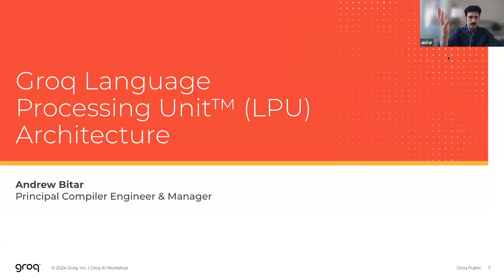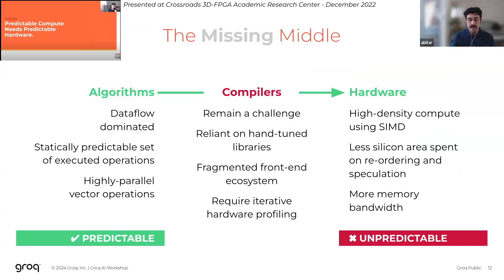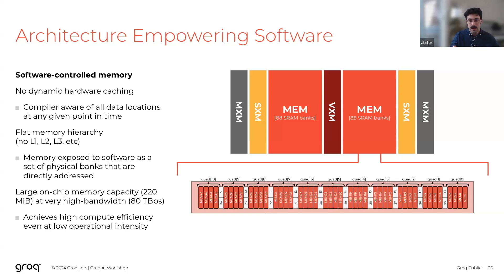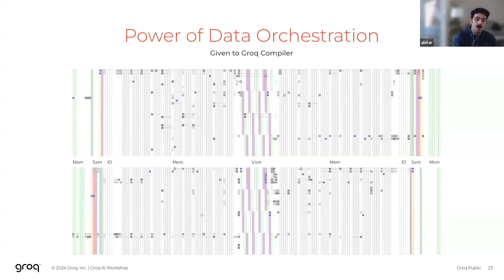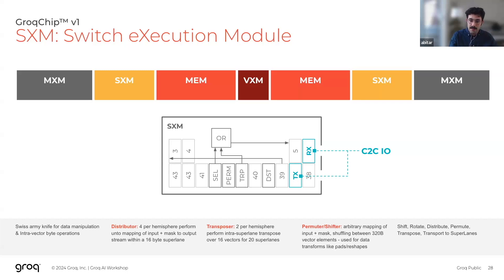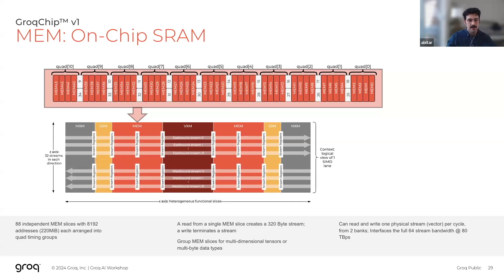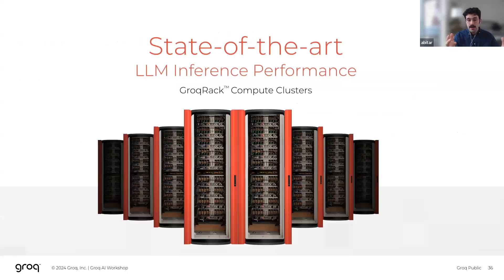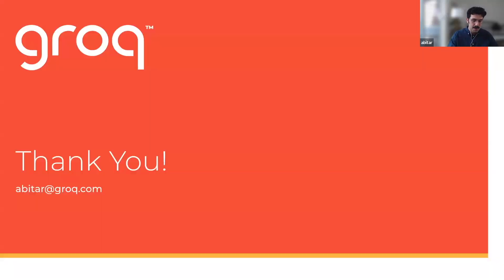ALCF AI Testbed Training: Groq Language Processing Unit LPU Architecture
This training series introduces users to the Groqrack system deployed in the ALCF AI Testbed, and is intended for researchers at universities, national labs, and industries working on open science.

This session provides a brief introduction to the LPU architecture.